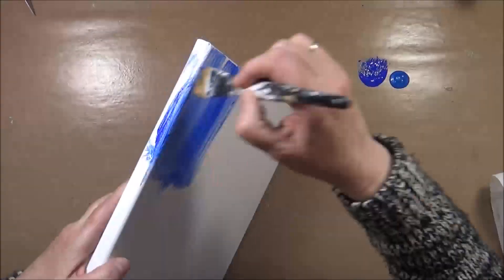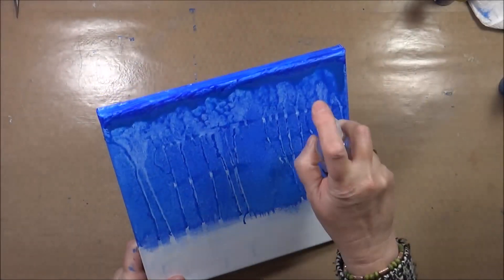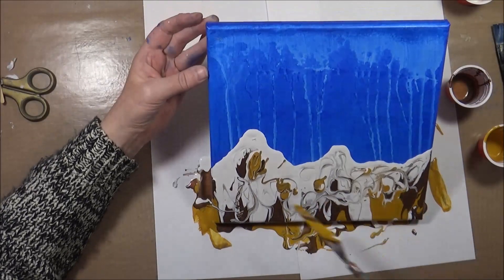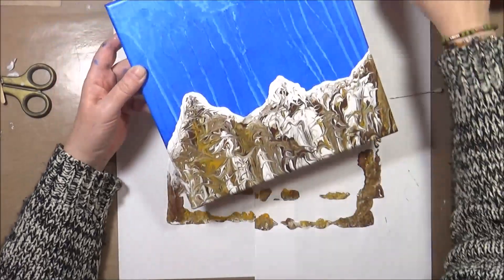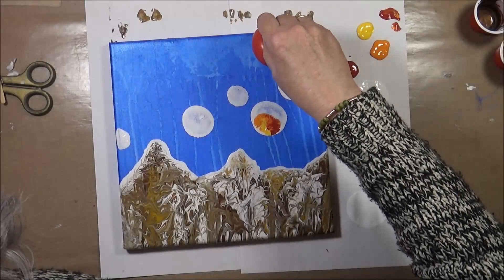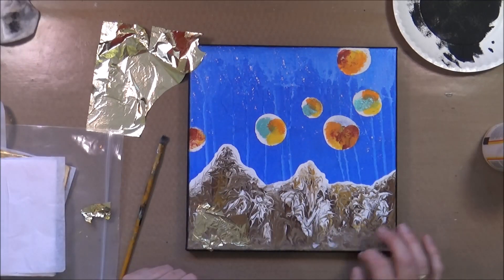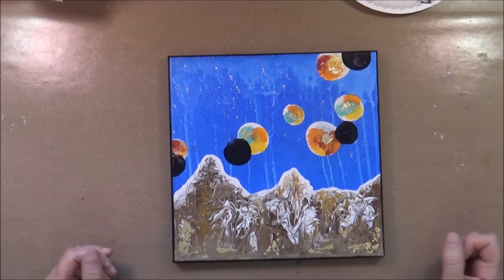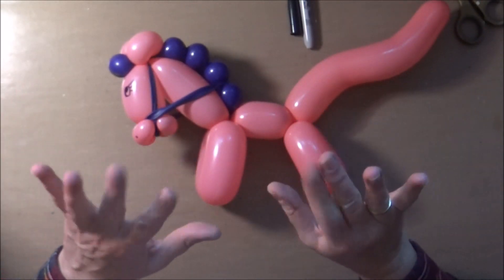BalloonCollab - Pour / Balloon / Painting & Fun Bonus Clip.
This video is part of a collaboration of artists who belong to the Creative Arts Collaboration Facebook group. It was initiated by Stuart Wimbles of Free Your Mind Art
) For this collab, we are all using balloons as a primary tool to create our acrylic pour painting. To see the other videos in this collab, click the links below (these links will be in the description boxes of all the videos) or search YouTube using BalloonCollab. If you want to make your own balloon technique video, please use the hashtag so we can share the fun!

If you are a YouTube content creator making art or craft videos, please join this vibrant, supportive community!